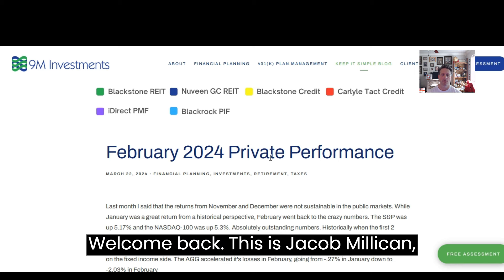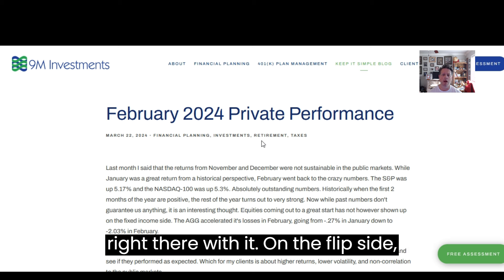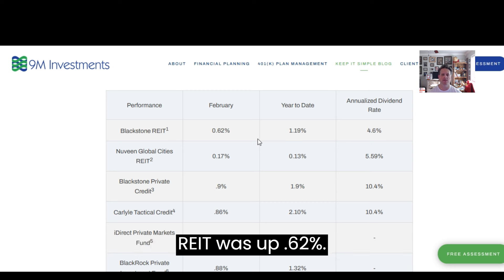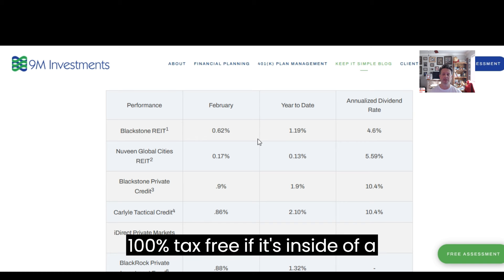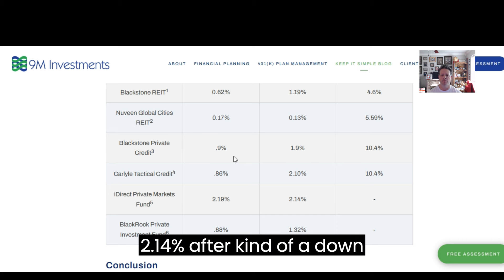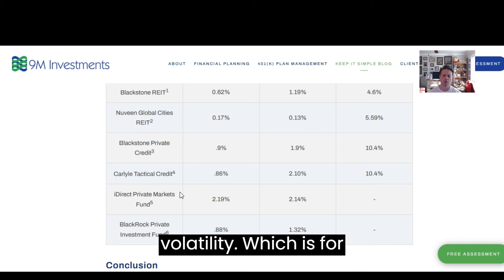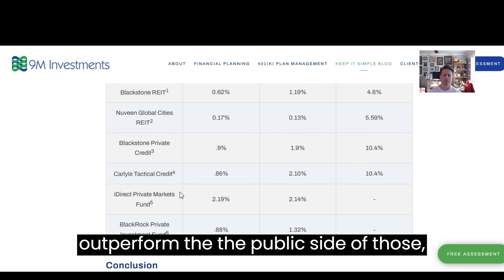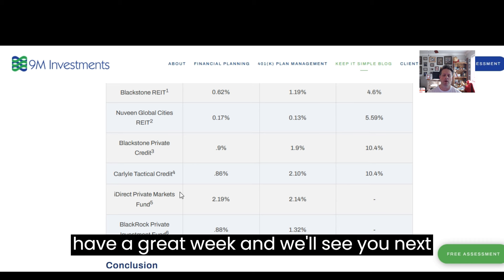February Financial Update: The Power of Diversification in Your Investment Portfolio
Last month, we dived deep into the sustainability of recent public market returns. Spoiler alert: February brought us back to "crazy numbers," with the S&P soaring by 5.17% and the NASDAQ-100 up by 5.3%. But that's not all - our journey into private investments like equity, real estate, and credit revealed some fascinating insights.

🔍 Private Equity Insight:
We explored the performance of iDirect and BPIF, highlighting the unique structure of iDirect which amalgamates the strengths of Vista Partners, KKR, and Warburg Pincus. Despite not outpacing public markets, the focus here remains on lower volatility and downside protection, promising outperformance over market cycles.

🏘️ Private Real Estate Revelations:
Did you know that private real estate might have hit its cycle's low point? With Blackstone's BREIT and Nuveen's Global Cities REIT showing positive returns, the non-correlation aspect of our portfolio shines bright. Remember, in times of turbulence, these funds were the unsung heroes.

💳 Private Credit's All-Star Performance:
The private credit sector is ablaze, leveraging rate increases to their advantage. But, as the saying goes, "not all that glitters is gold." The selection of fund managers becomes crucial as the market adjusts to rate decreases. Yet, the promise of outperformance with lower volatility stands strong.

📊 February's Standouts:

    Blackstone REIT: 0.62% monthly, 1.19% YTD, with a 4.6% annualized dividend rate.
    Nuveen Global Cities REIT: 0.17% monthly, 0.13% YTD, 5.59% annualized dividend.
    And many more remarkable performances across the board!

🔑 The Takeaway:
This journey underscores the undeniable importance of diversification. By integrating private funds with public investments, we unlock potential for higher returns, lower volatility, and market non-correlation. It's about strategic allocation across diverse investment opportunities, guiding you towards sustained growth amidst market uncertainties.

Join us as we continue to navigate the intricate world of investment, offering insights and strategies for a robust portfolio.